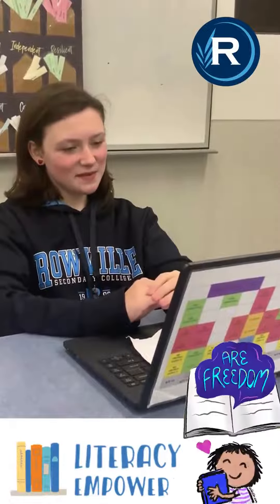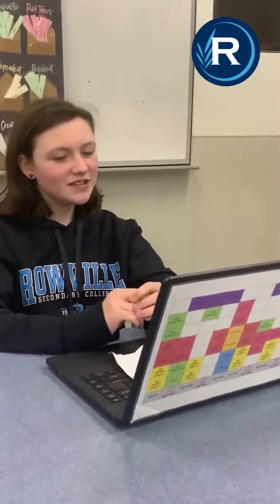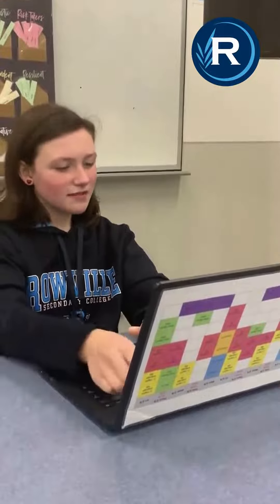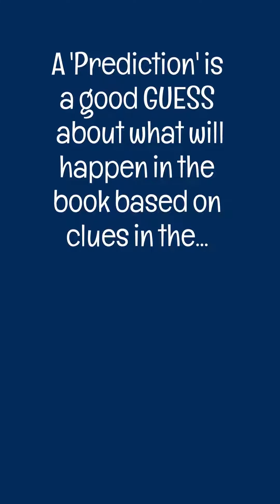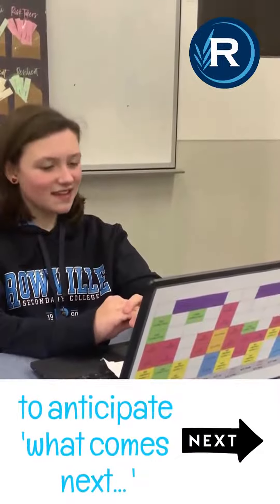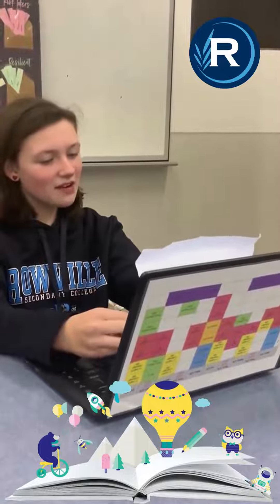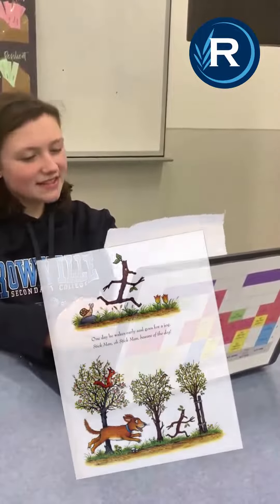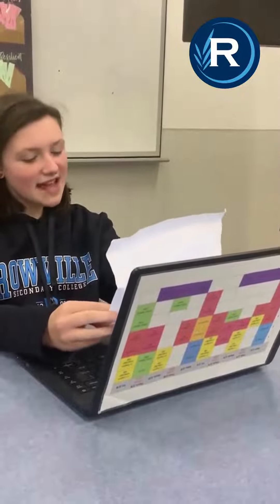Literacy Strategy #2: Prediction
Our RSC student, Lila, shares in our second Literacy Hub video 'making a prediction strategy' and how this helps you understand the text you are reading.